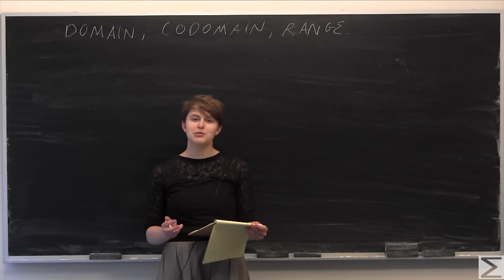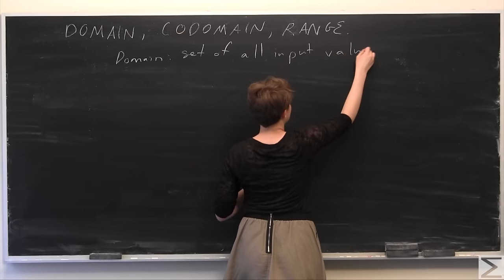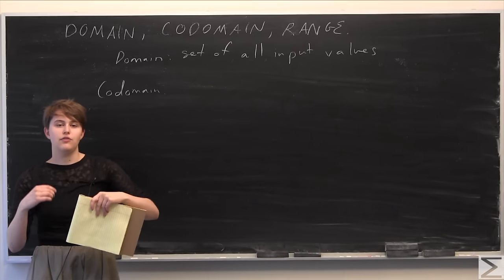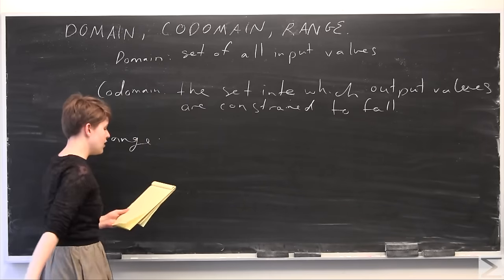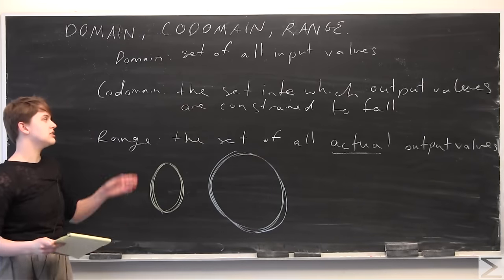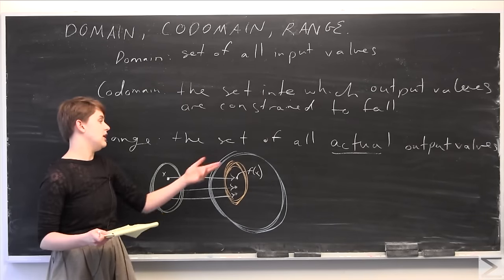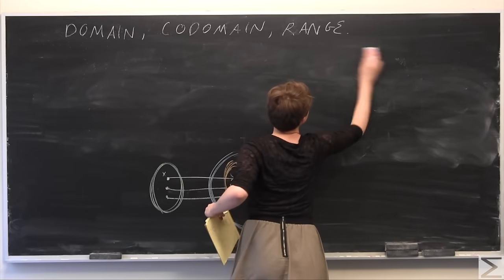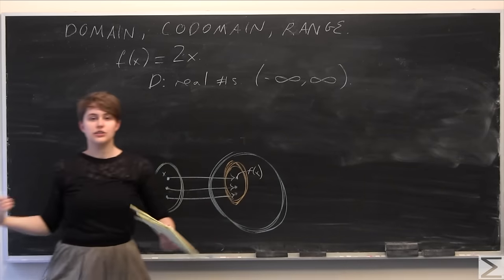Domain, Codomain, and Range (Correction)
As part of the college algebra series, this video explains the differences between codomain and range, and defines the domain of a function. Chloe gives examples identifying all three.